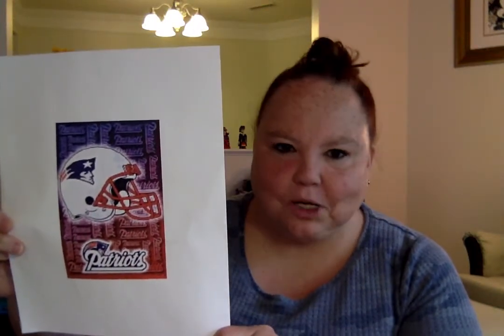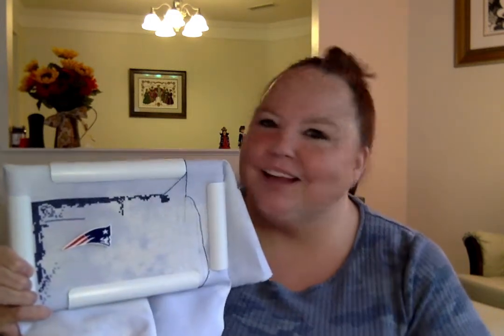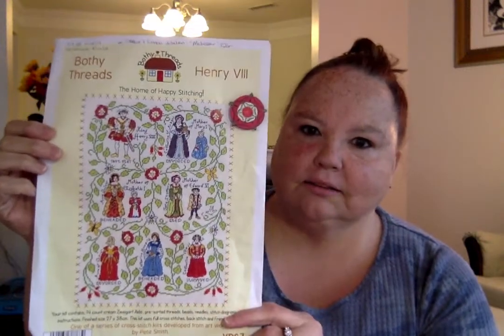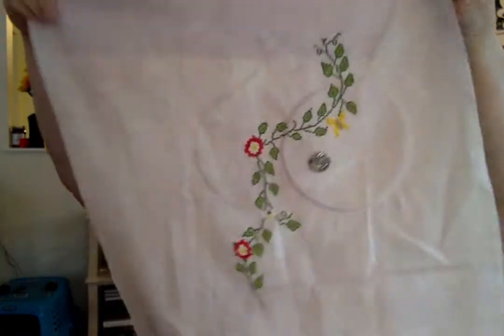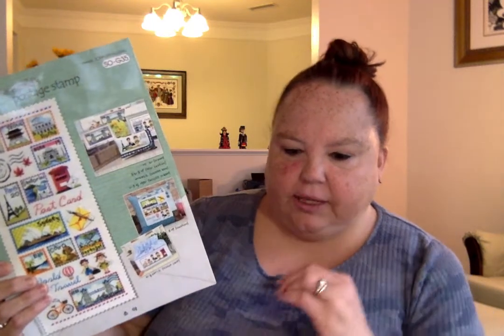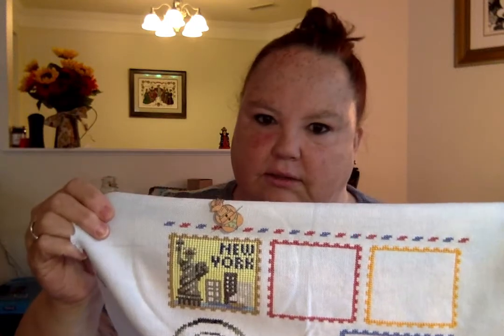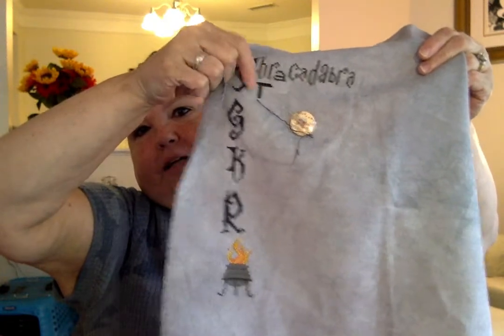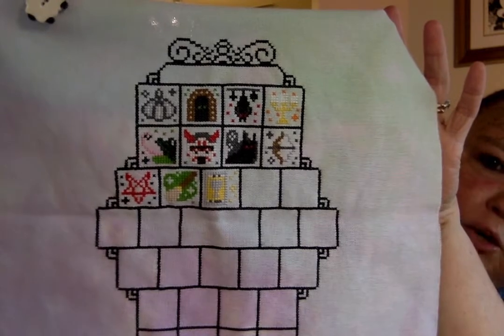FlossTube #14 - WIP update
World’s Postage Stamps

Snap Pouch by SnickelfritzSews on Etsy